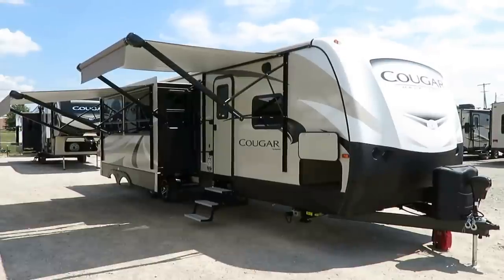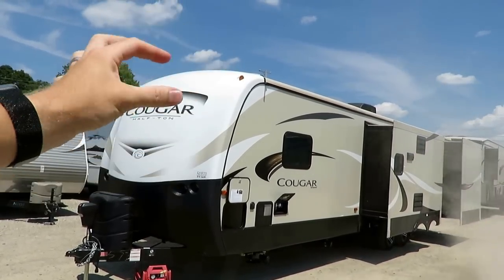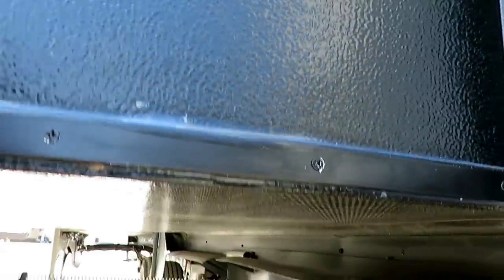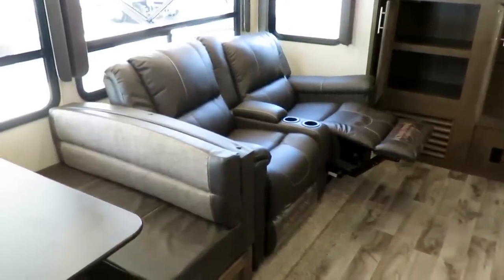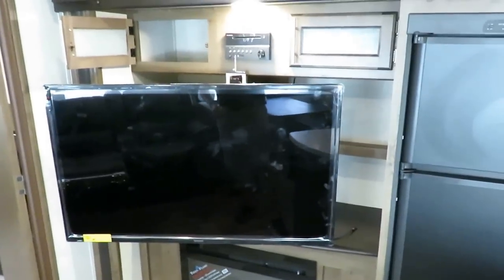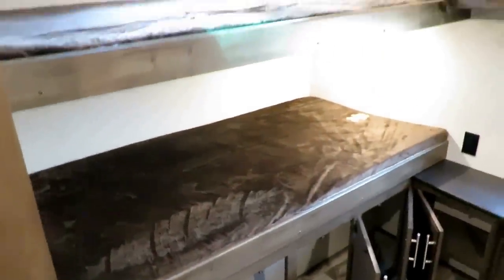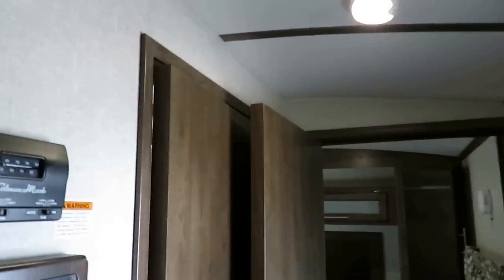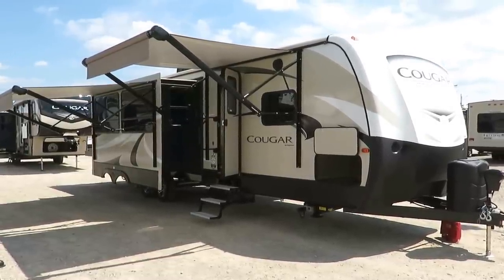(SOLD)- 2018 Cougar 34TSB Half Ton Bunkhouse Outside Kitchen Travel Trailer by Keystone RV